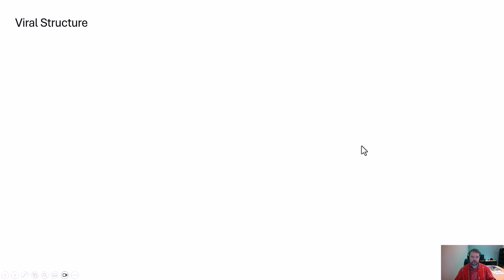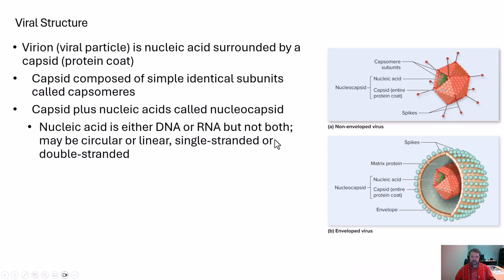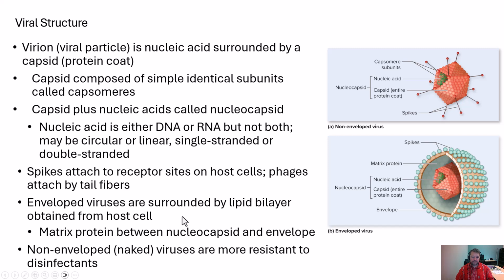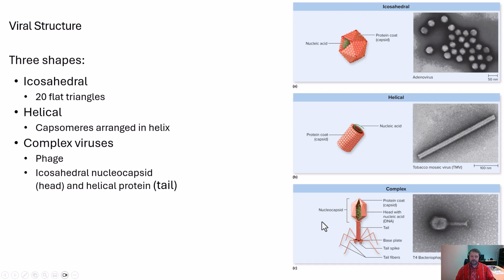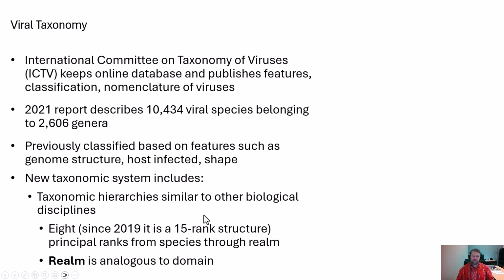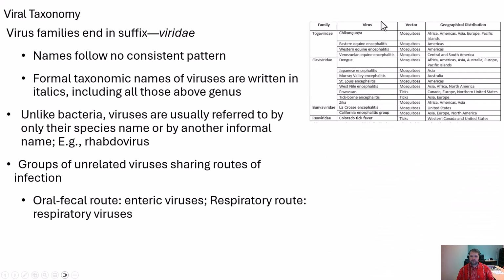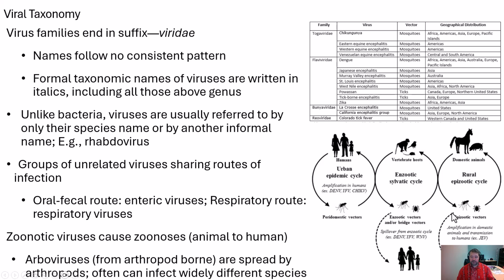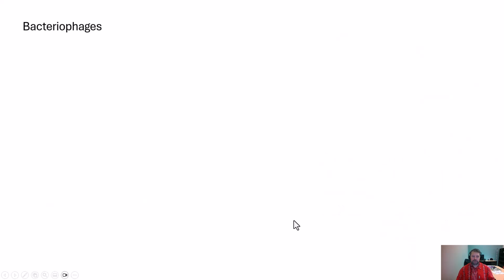Microbiology Structure of Viruses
In this video, I cover the general structure of most viruses and how we name these pathogens. Also, included in the video is information on grouping viruses by how they are passed to humans.